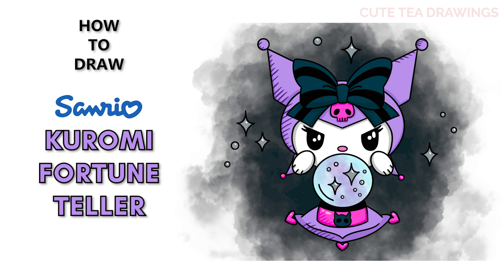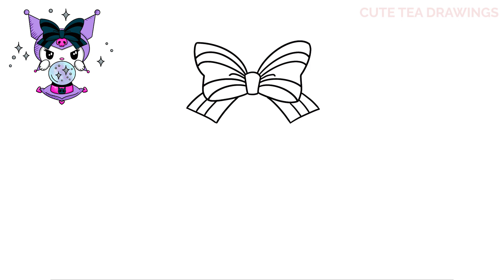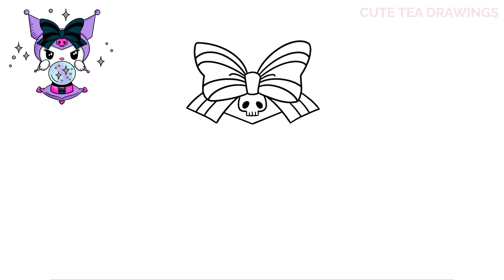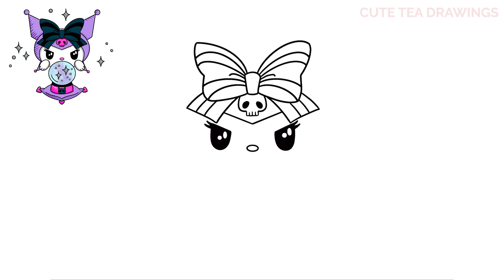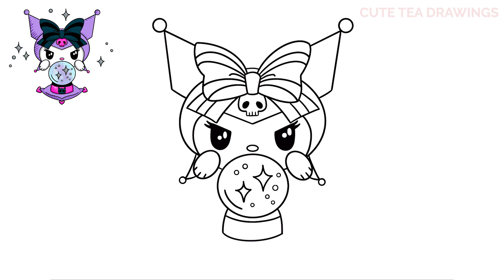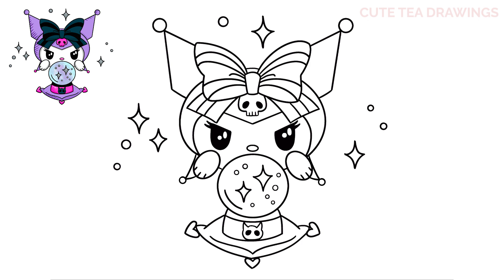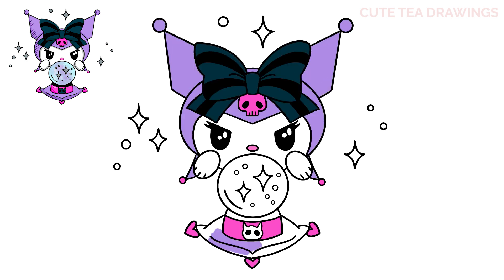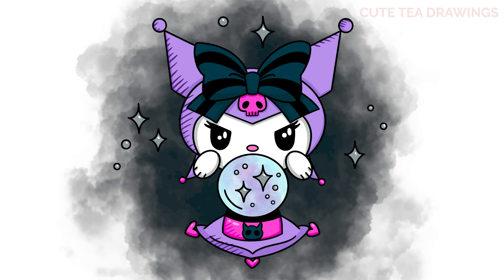How To Draw Kuromi - Fortune Teller | Halloween | Cute Easy Step By Step Drawing Tutorial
How to draw Sanrio's Kuromi as a Fortune Teller with a Crystal Ball for Halloween.
How to draw cute cat / Sanrio characters.
Cute Halloween Drawings.

Kuromi (クロミ, Kuromi) is My Melody's rival, who is a white rabbit or imp-like creature wearing a black jester's hat with a pink skull on the front and a black devil's tail. The skull's facial expression changes to match Kuromi's mood. Fittingly, her birthday is Halloween (October 31st). Her name translates from Japanese to English as "chrome."

Although she may look tough and punk, she is actually very girly and is attracted to good-looking guys! Kuromi enjoys writing in her diary and is hooked on romantic short stories. Her favorite colors are black and hot pink. Her favorite food is shallots, all kinds of meat, and in recent Kuromi merchandise cherries have been shown. Despite being a villain, Kuromi is mostly into food and even cooks. You might call her a rowdy free spirit.

Kuromi is the "punk" tomboy counterpart to My Melody. Although My Melody has warm feelings for Kuromi, Kuromi's feelings are more inclined to rivalry to look tough.

- 2020 iPad Pro 12.9"
- Apple Pencil 2
- Procreate App